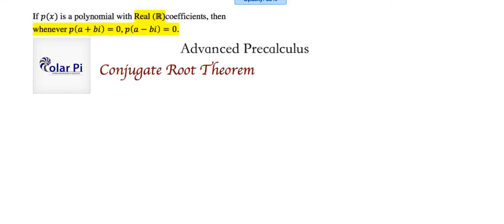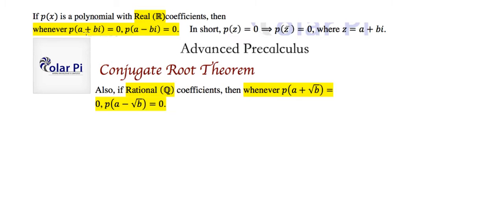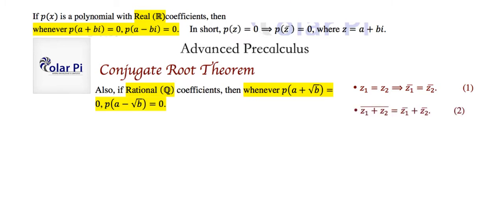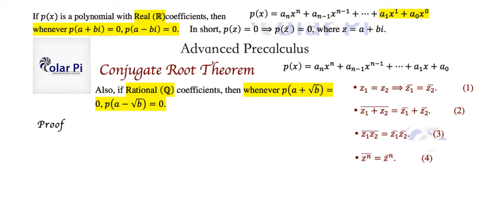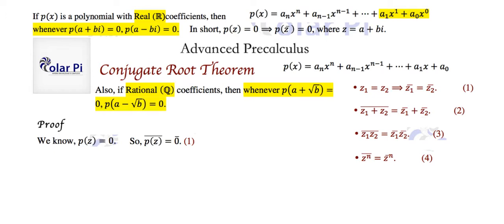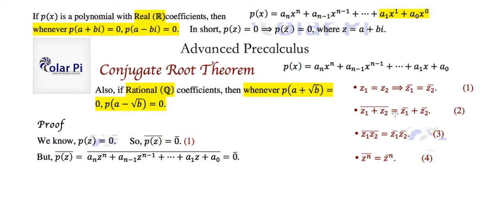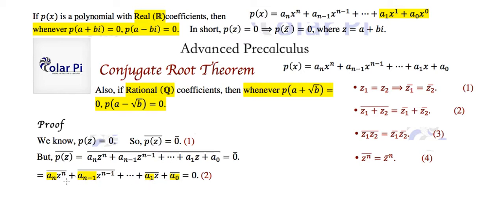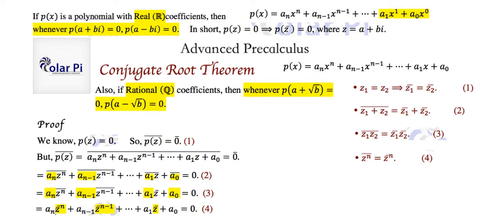(Conjugate Root Theorem) Proof of the Conjugate Root Theorem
1) He is incredibly narcissistic and promotes himself shamelessly.
2) He misleads and confuses.
3) He pushes people away from Jesus Christ God, the Holy Trinity, the one and only messiah.  White Jesus does all three of the above and more -- matching the ways of Satan.

In this video, I prove the conjugate Root theorem.